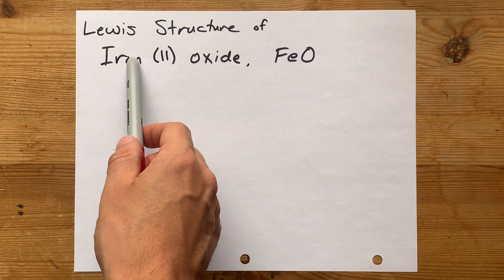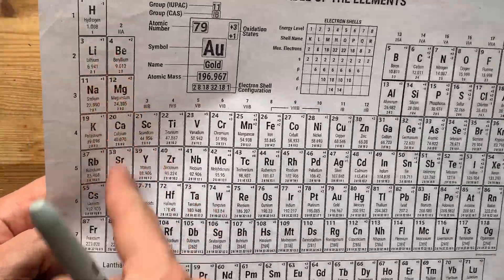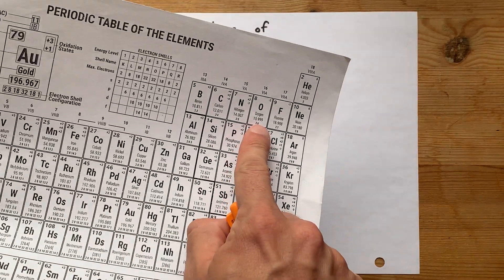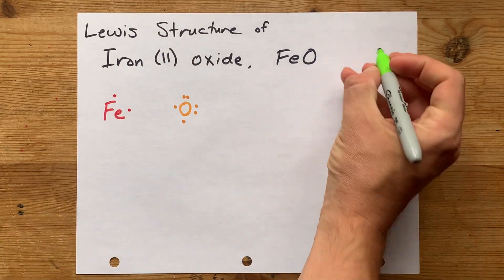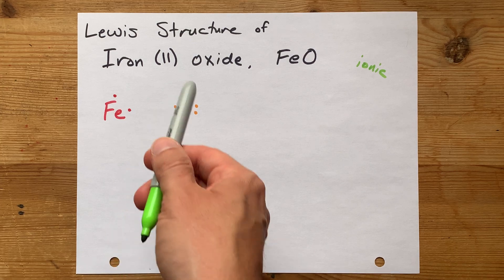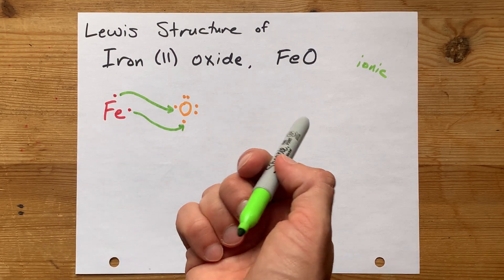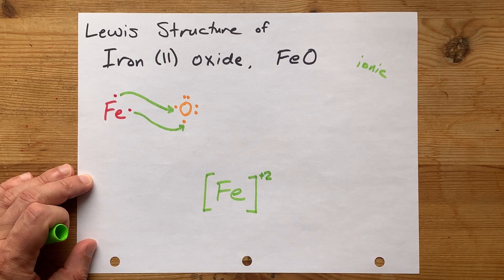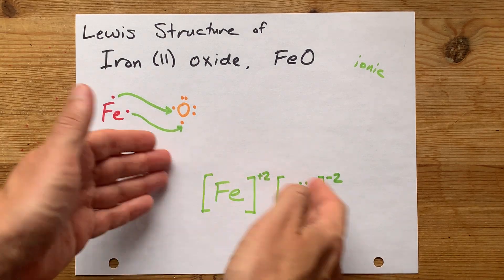Lewis Structure of Iron (II) Oxide, FeO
Iron will bring TWO valence electrons because of the (II) in its name here
Oxygen brings SIX valence electrons, which means it needs TWO to complete its octet.
Iron provides those two electrons, and you end up with an Fe+2 ion and an O-2 ion as well.